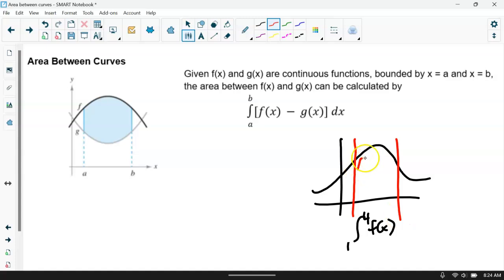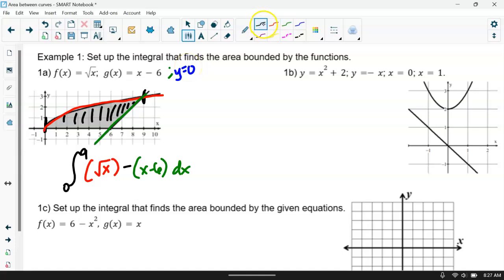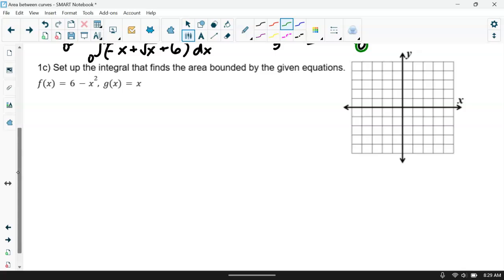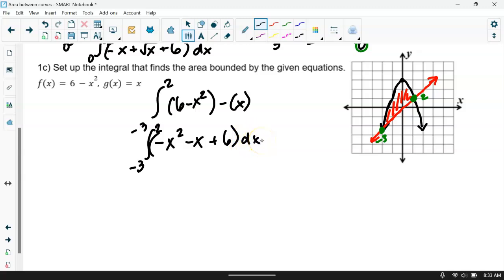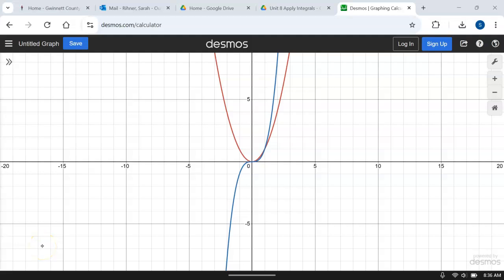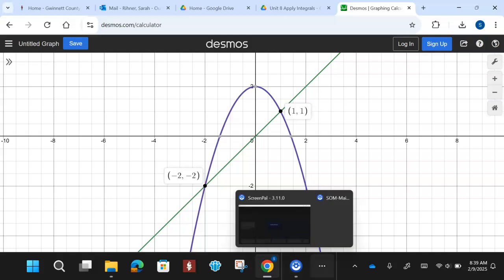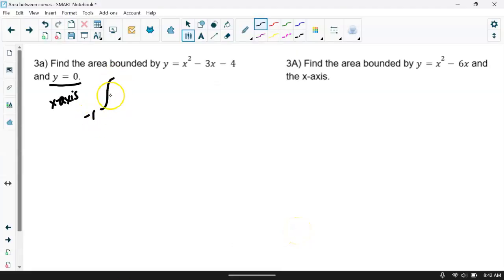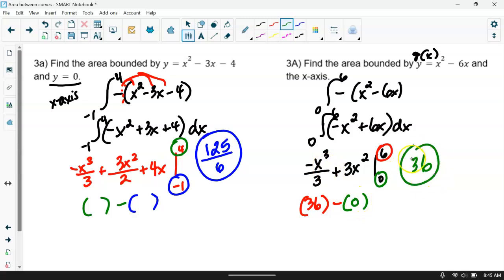Area between Curves